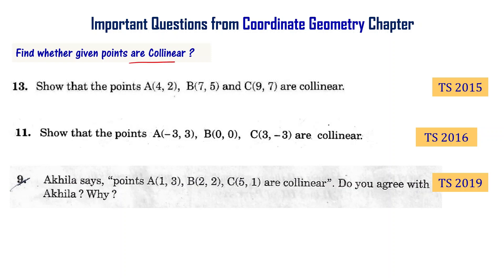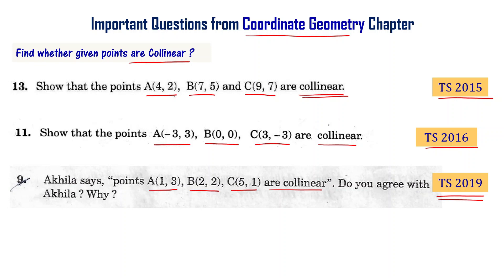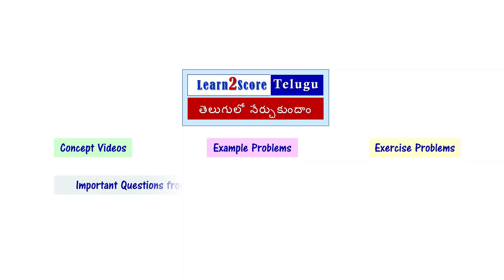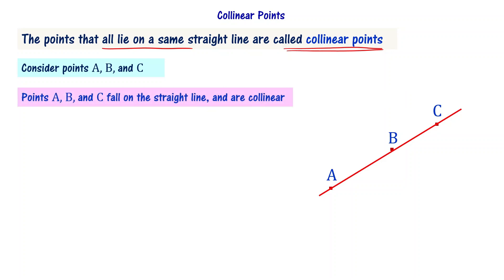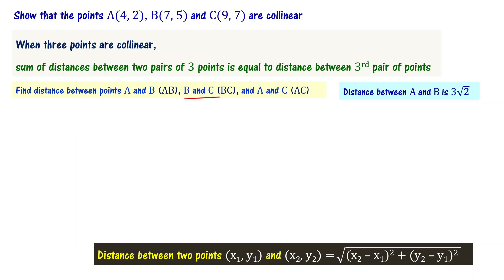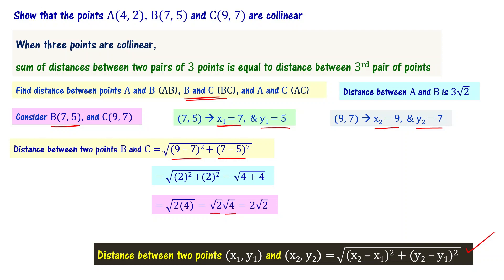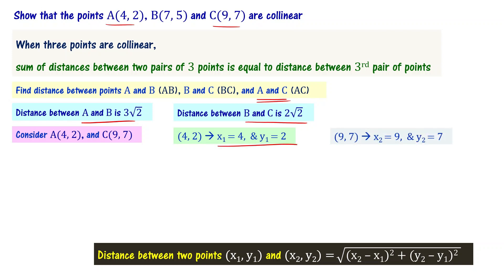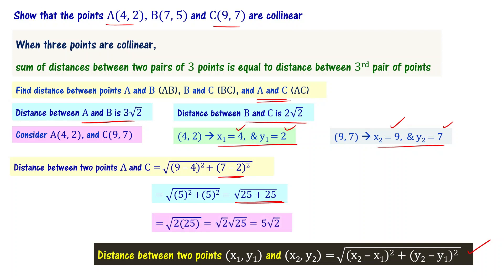Collinear Points | 10th Coordinate Geometry Important Problems in Telugu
Important problems from class 10 coordinate geometry chapter explained in telugu. How to find whether given points are collinear?

Show that the points  A(4, 2),  B(7, 5) and  C(9, 7) are collinear
Show that the points  A(-3, 3),  B(0, 0) and  C(3, -3) are collinear
Akhila says points A(1, 3),  B(2, 2) and  C(5, 1) are collinear. Do you agree with Akhila? why?

10th Class Maths important questions from coordinate geometry chapter.
We will provide solutions to important problems from 10th class maths coordinate geometry chapter so that you can understand the concepts better. We hope you enjoy this video and that it helps you in your studies! Important questions from coordinate geometry chapter for class 10 students in Andhra Pradesh and Telangana states of India are explained. These important questions are based on previous year question papers of class 10 andhra, telangana public exams